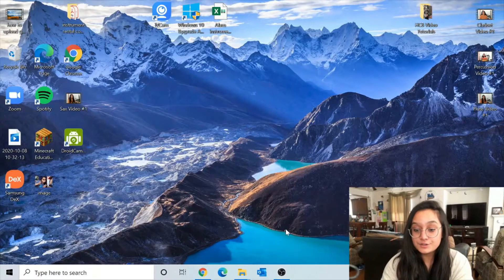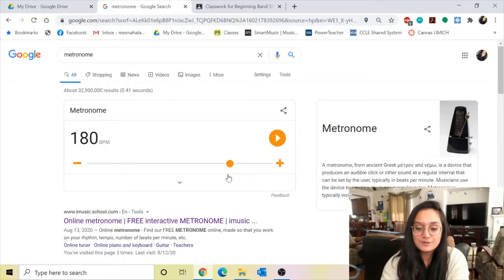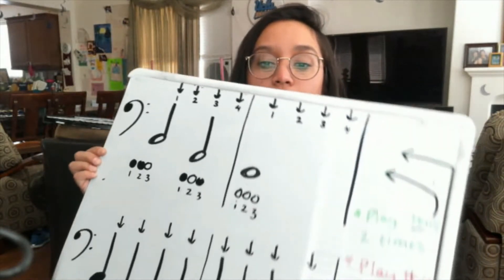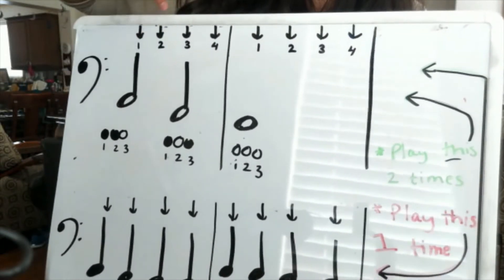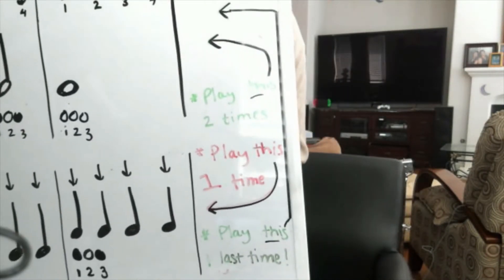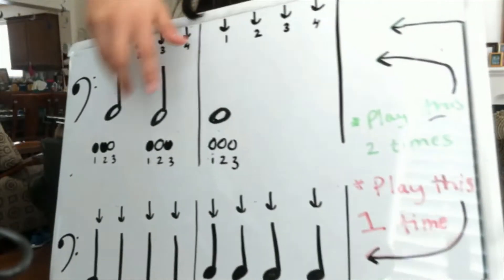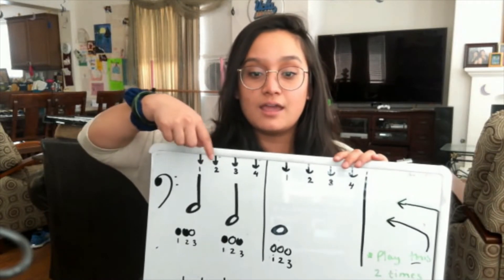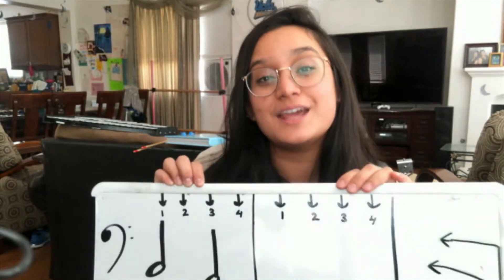Flute - Hot Crossed Buns Tutorial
Check out this IN-DEPTH tutorial of how to play and perform HOT CROSSED BUNS!